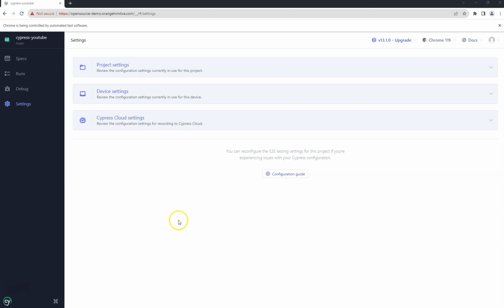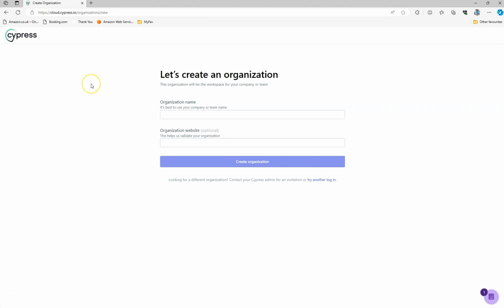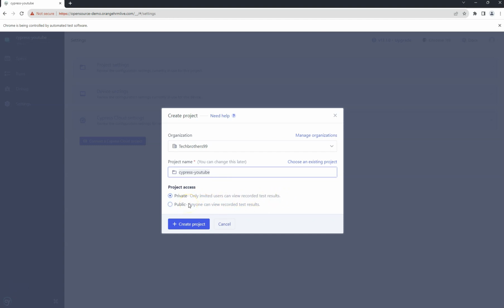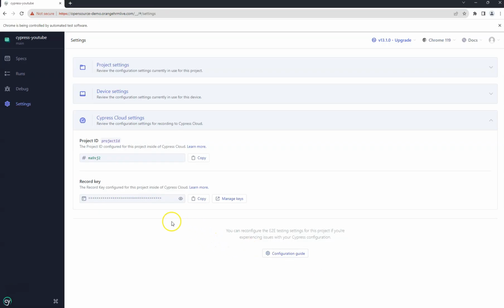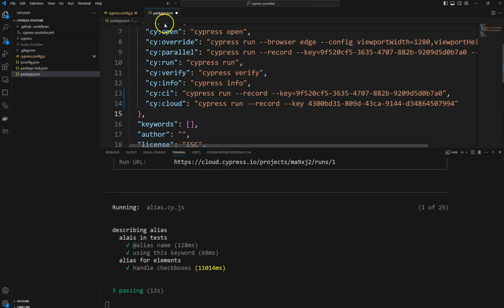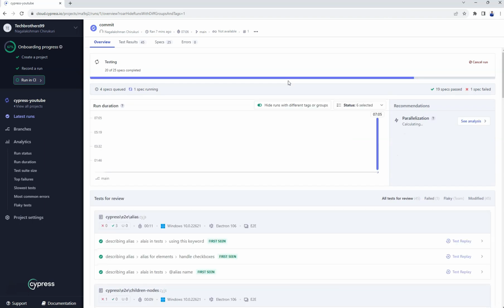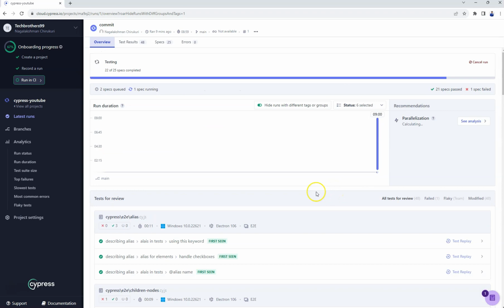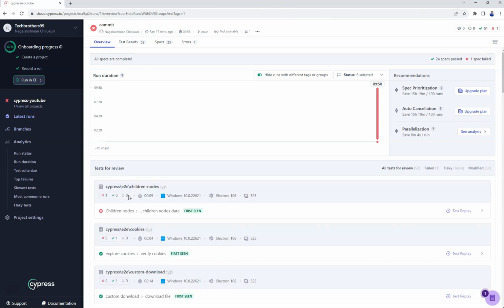Cypress End To End Testing | Record Your Tests In The Cypress Cloud!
This video explains how to create cypress cloud account and connect your project to cypress cloud environment. How to run your cypress tests from local workspace and record in cypress cloud.